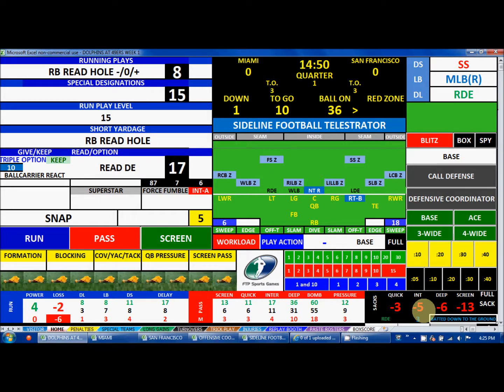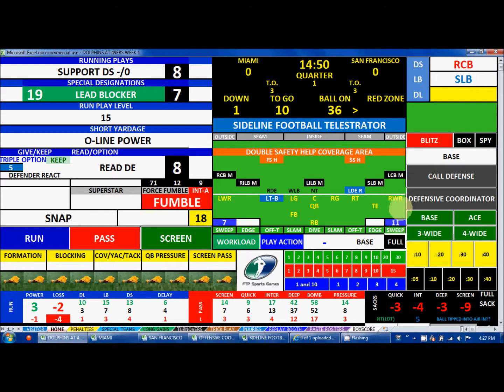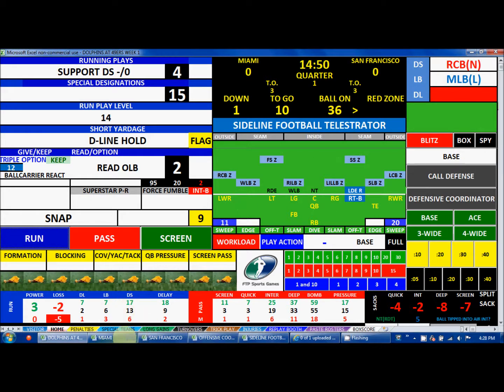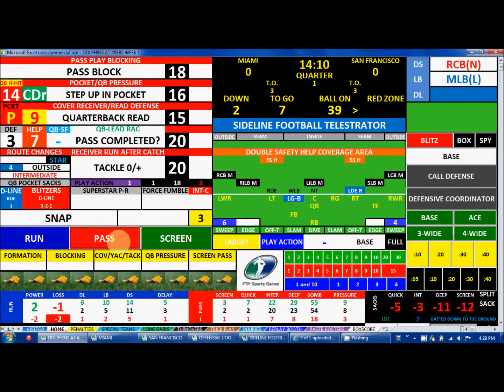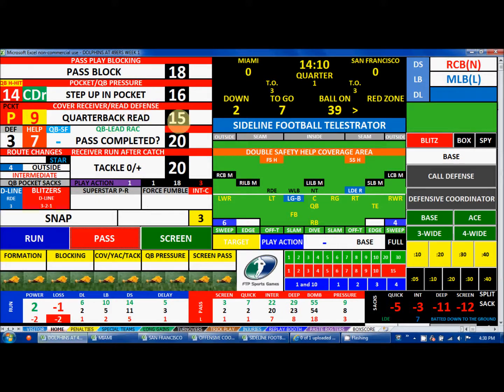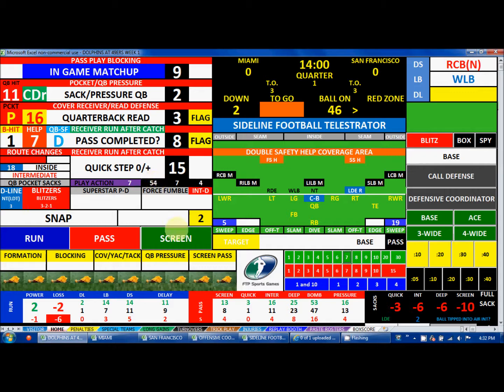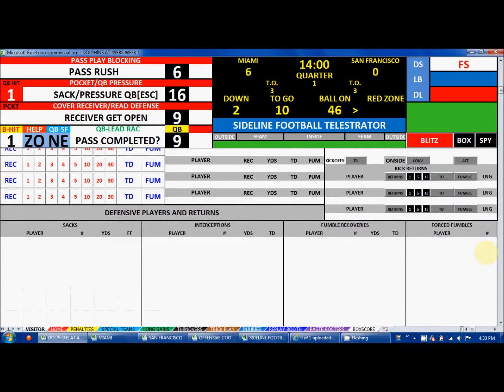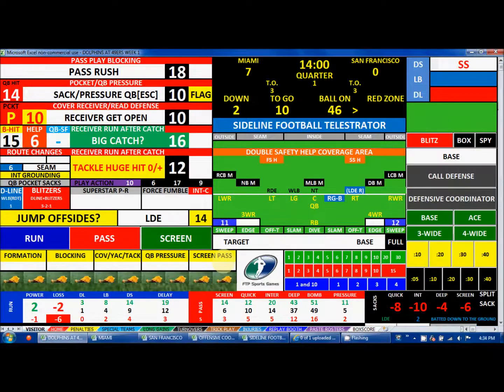COMPUTER GAME CENTER FIRST SERIES